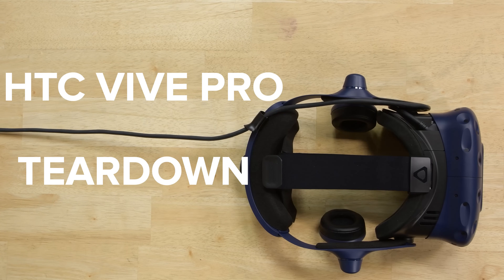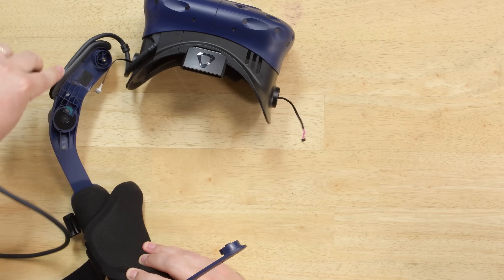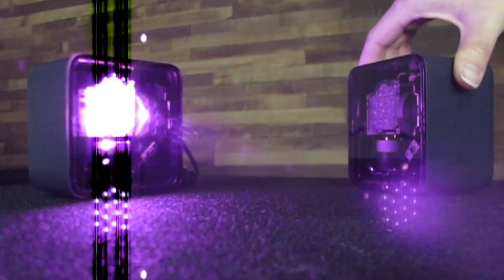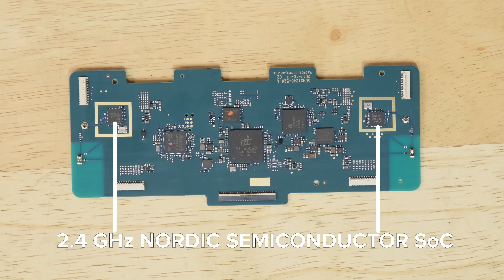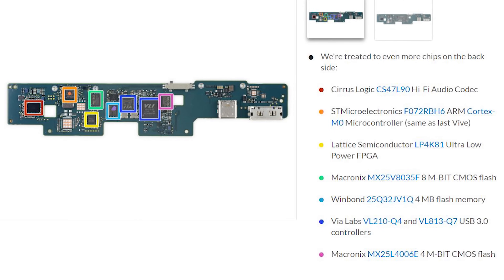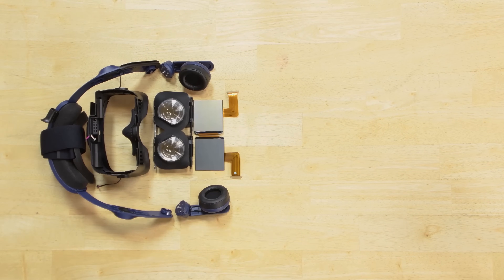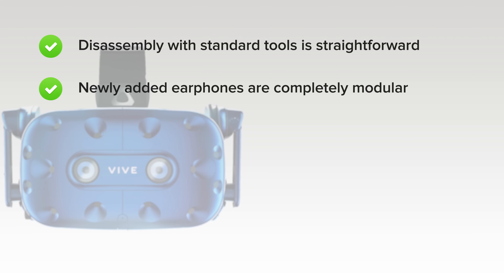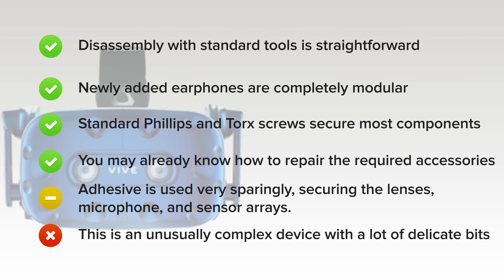HTC VIVE Pro Teardown!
It’s been two years since we tore down the HTC VIVE. Today the VIVE Pro landed on the teardown table and while it may have upgraded optics and the potential for wireless VR (Hallelujah!), we’re still going to tear it apart (professionally).

Fingers crossed it’s easy to take apart. Kelsea and Kay-Kay want to put it back together.

Get everything you need to disassemble your VIVE Pro for only $30 with our Essential Electronics Kit!